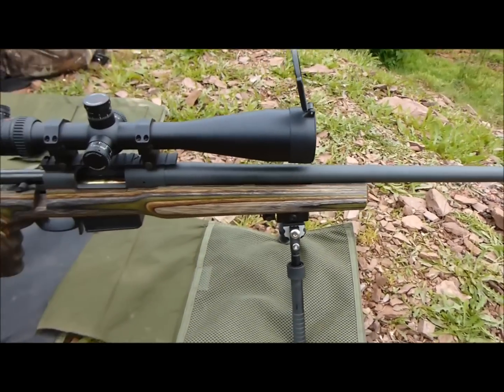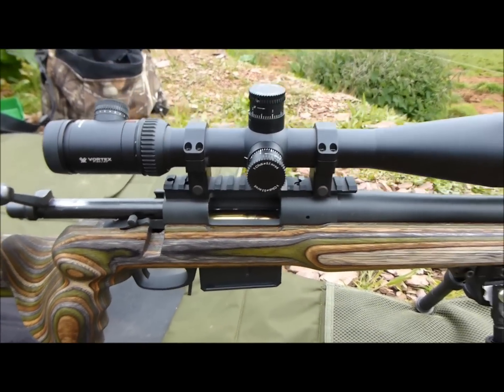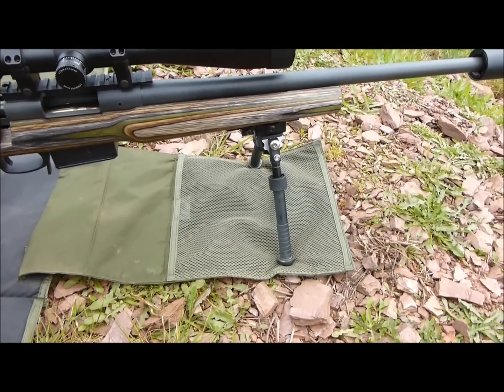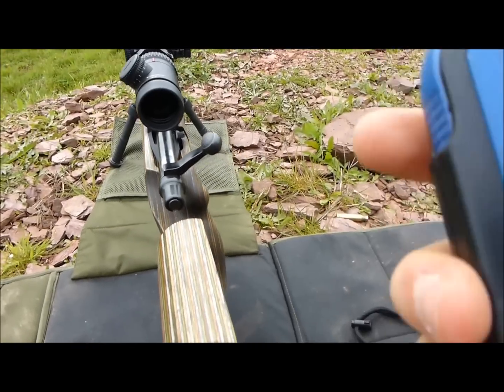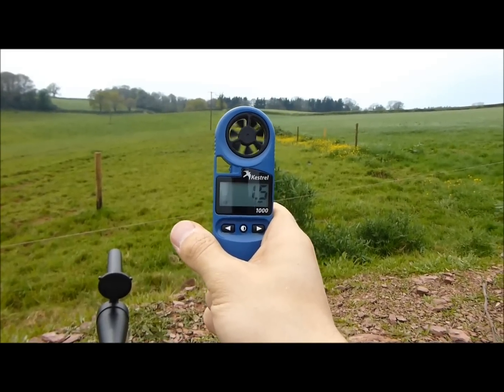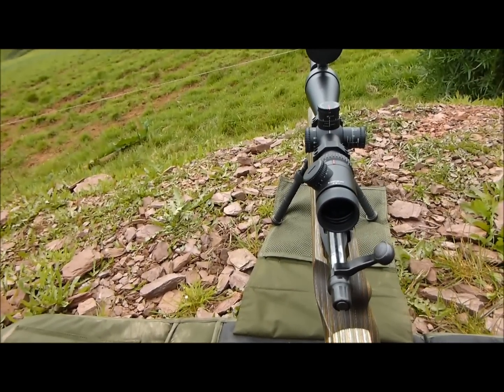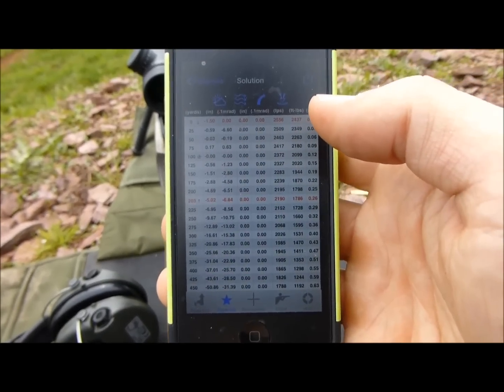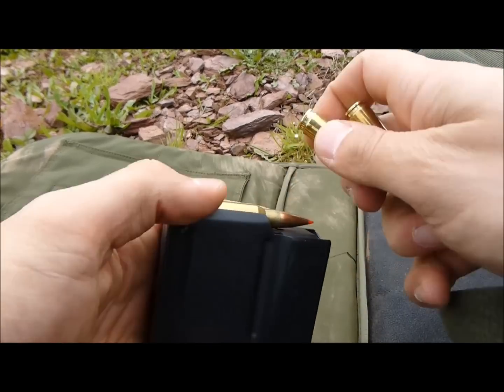Shooting at 400yrds on a 6" Steel Gong with a New GRS Stock on the .308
Out for a bit of plinking this afternoon in sunny Somerset. Using  the .308 - First time ive been out prone with the GRS Stock, Its very comfortable. I hated the low Cheek on the HS Precision. I will do a review of the GRS Stock soon. The rifle is a Custom Remington 700 in .308 with a Vortex Viper PST. Shooting 168grn A Max